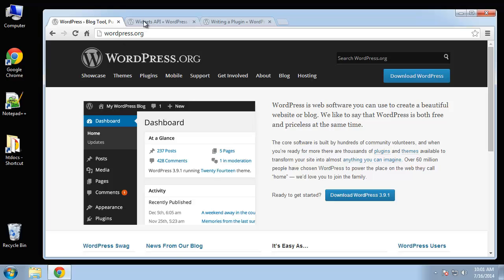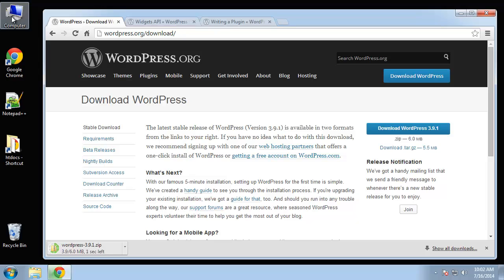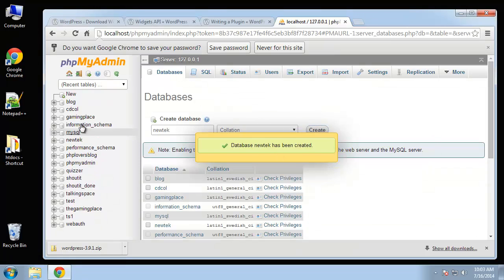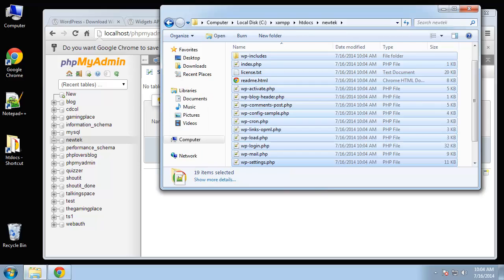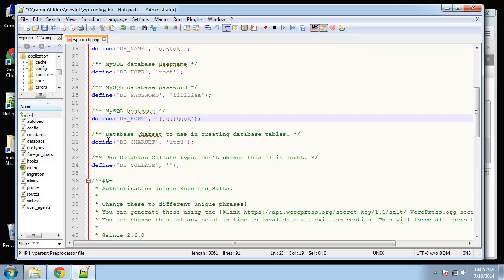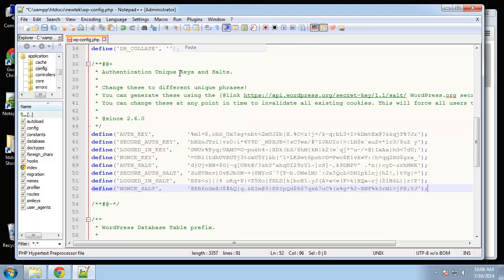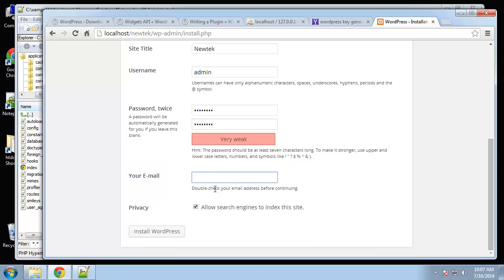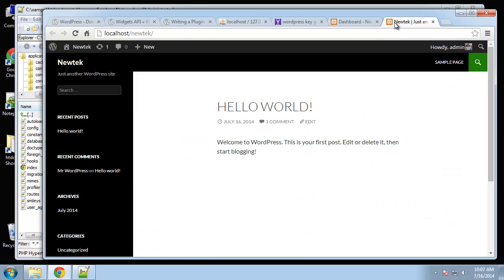Learn How to Design a WordPress Contact Widget using PHP and MySQL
Intro:
In this series, we will create a WordPress Contact Widget project using PHP and MySQL. You will also learn about the WordPress Plugin API and WordPress Widget API.

In this video, we will learn how to install WordPress in your system.